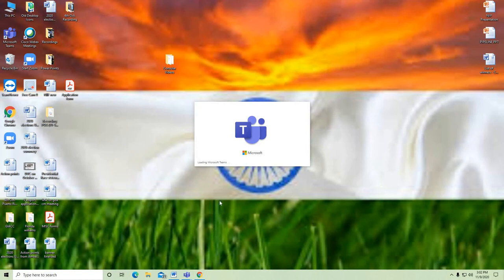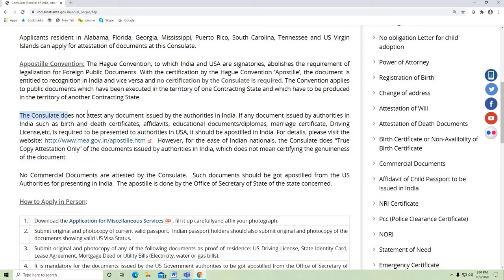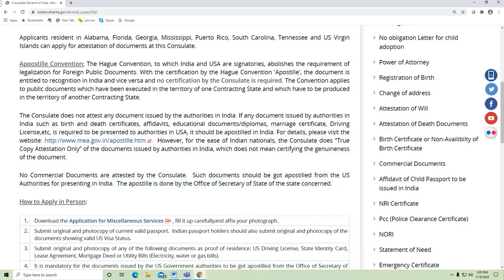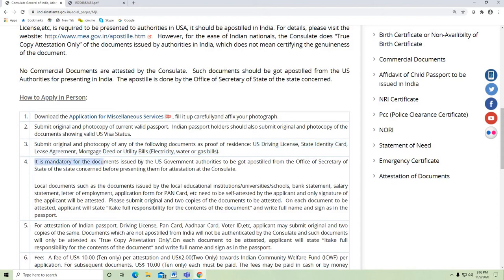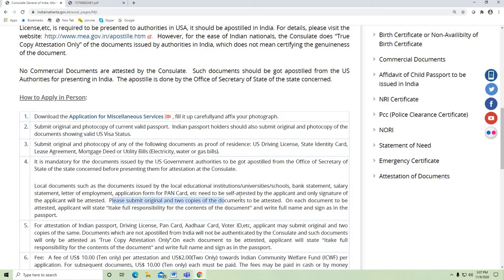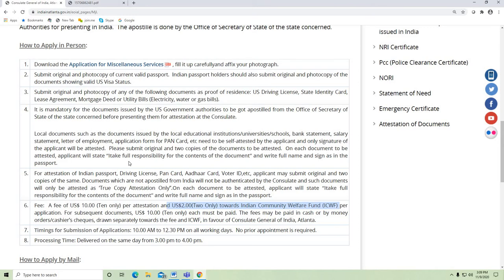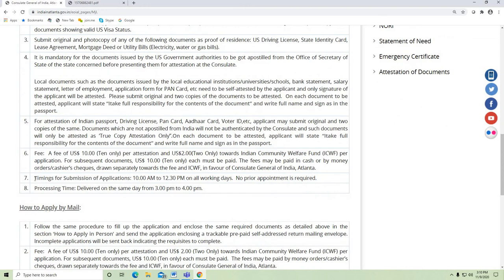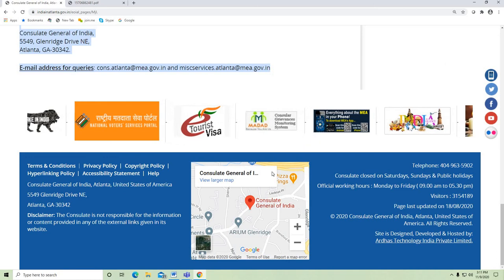How to apply for attestation of documents at Indian Consulate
This video describes the process of applying for attestation of documents at Indian consulate in Atlanta USA